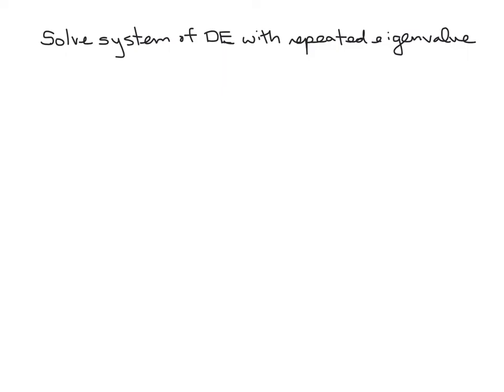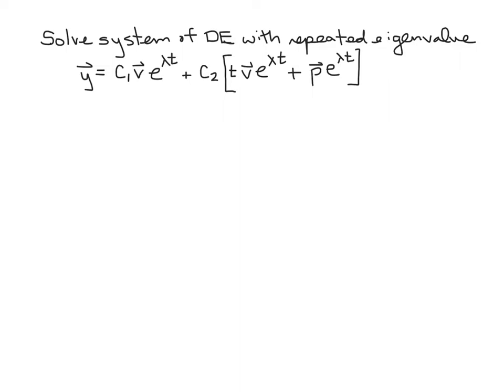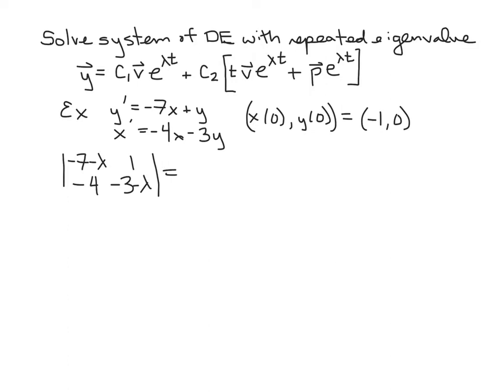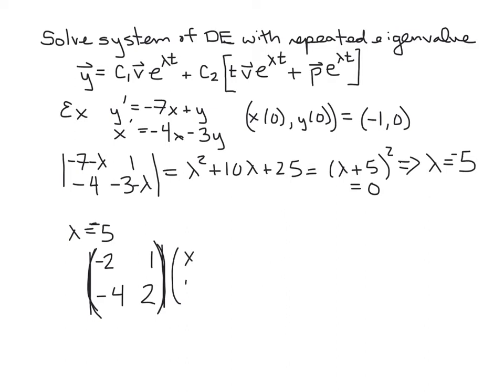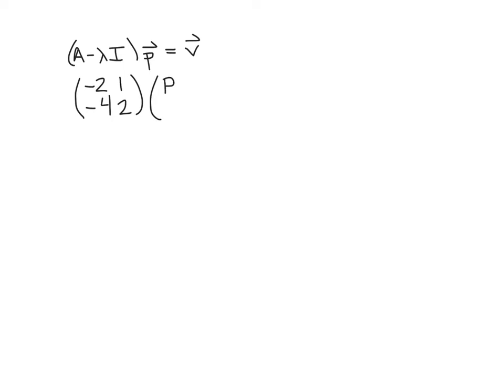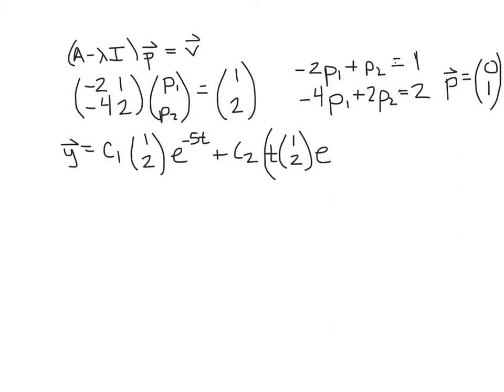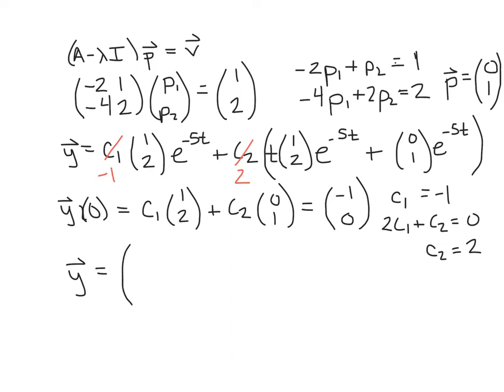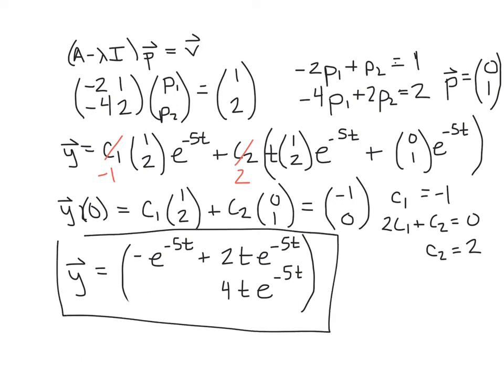Repeated ev system